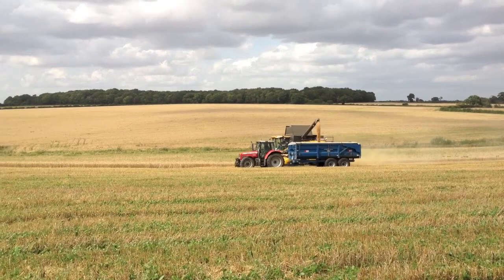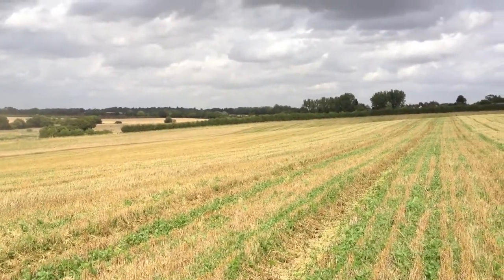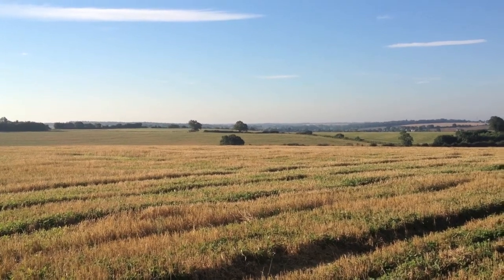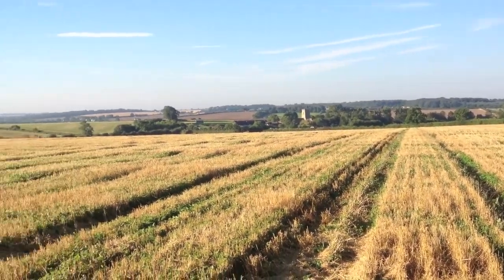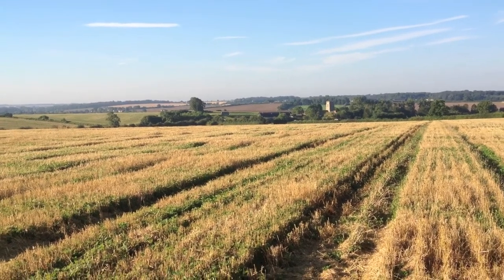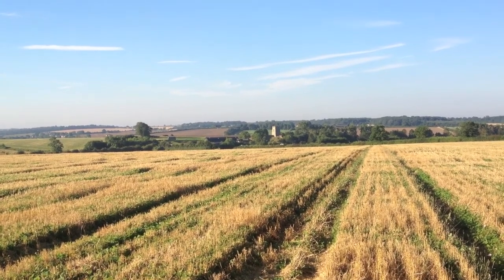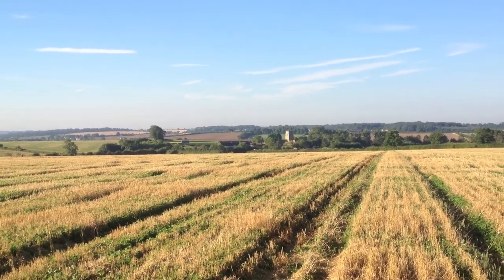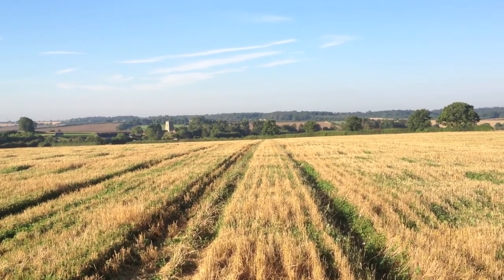Comparing organic winter wheats after sheep grazing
Although not conclusive until I get the yields back and have a look at the yield maps it seems as though having the sheep graze our wheat earlier in the spring hasn't given us a yield benefit, but it also hasn't resulted in a loss in yield and could have increased quality. Just wish I had more time to be scientific about the analysis!